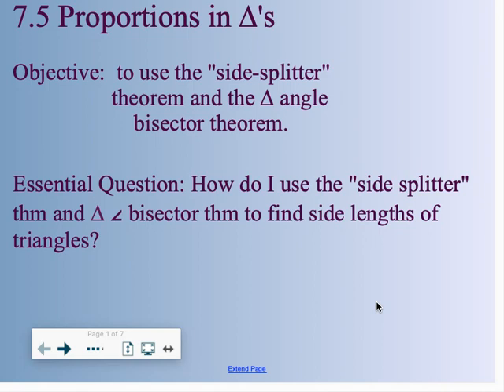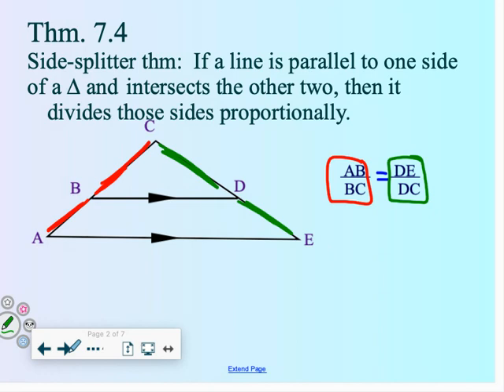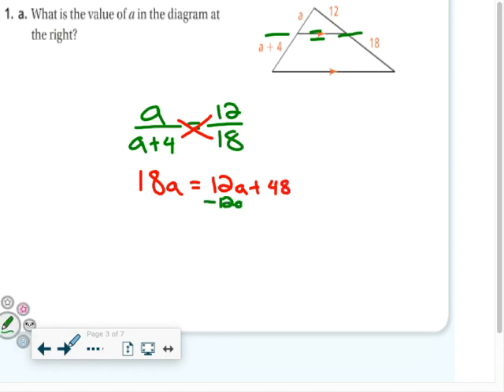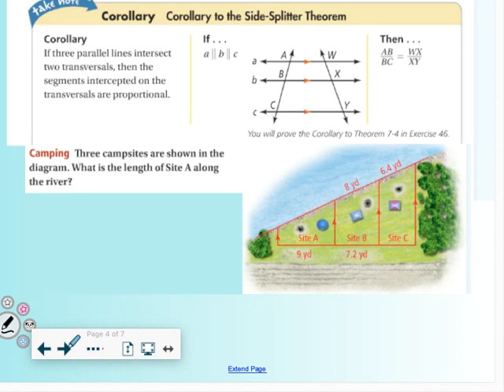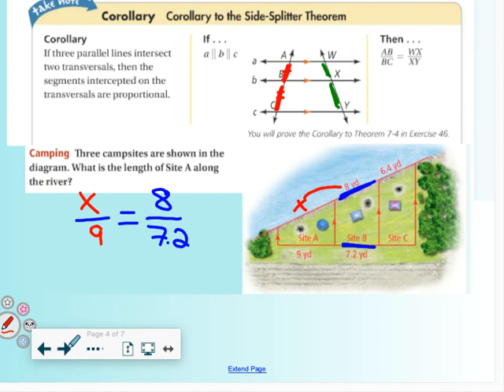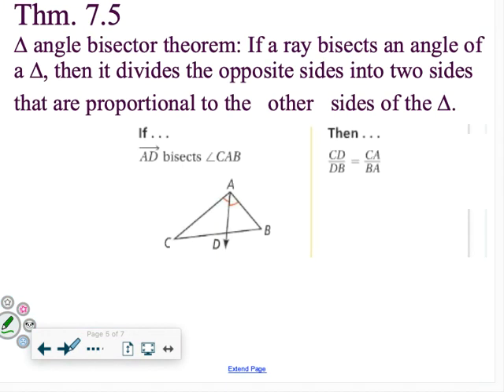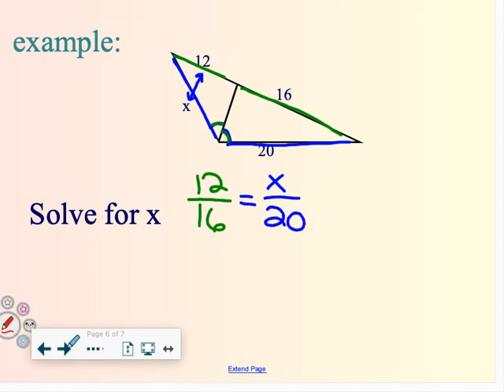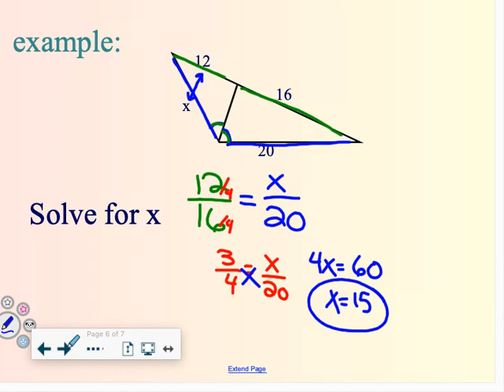7.5 Proportions in Triangles (Phelps)